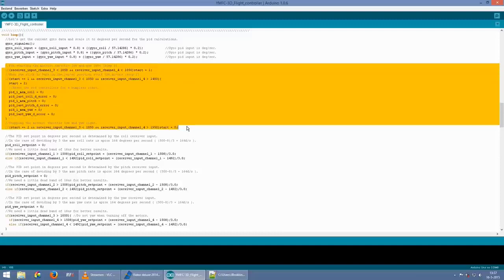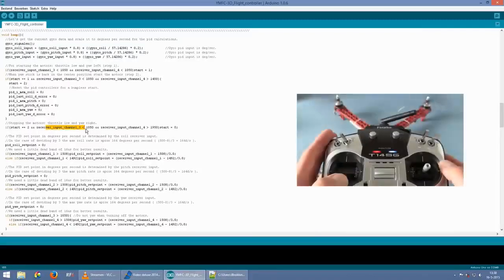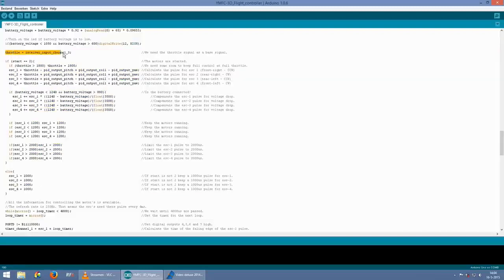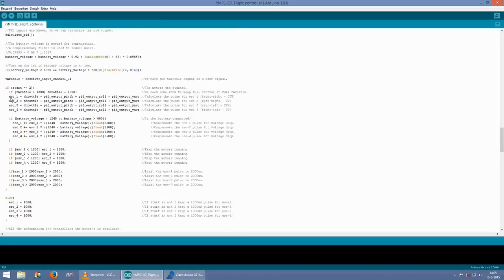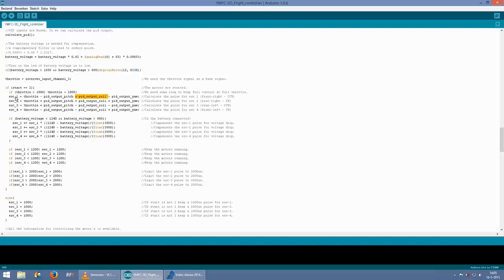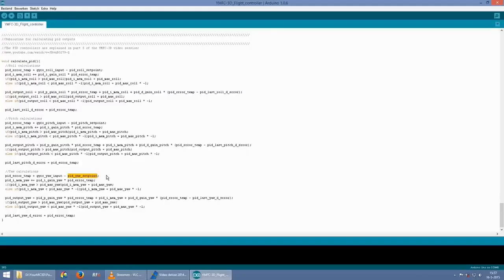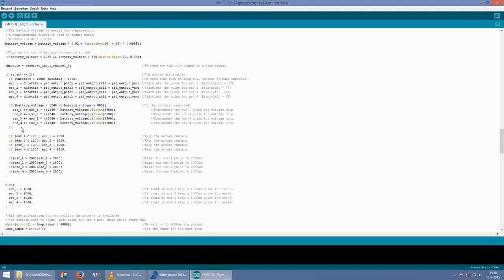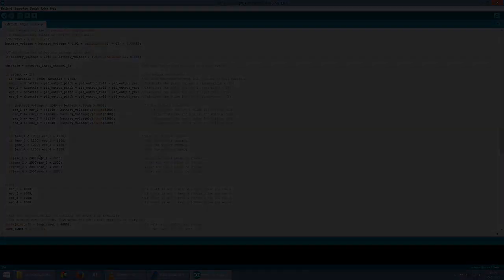(DRONE) Arduino ile 3D Drone YAPIMI Quadcopter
TR Elektrik ve Elektronik
Bazı fikirler Ve Deney Tehlikeli olabilir.
Ve bunun için riske girmemeli ve kendinize zarar vermemelisiniz.
Bu videoyu çeken Çevre, işinde profesyonel
çok tecrübeli!
Uyumlulukla tamamlanmış olsa bile her video
tüm güvenlik önlemleri ile. Videonun keyfini çıkarın.
UYARI:
Bu video yalnızca gösteri ve eğitim amaçlıdır.
Her gösteri risk ve tehlikeler sunar
denemeden önce tam olarak anlaşılması gerekir.
Ve sadece profesyoneller tarafından yapılmalıdır.